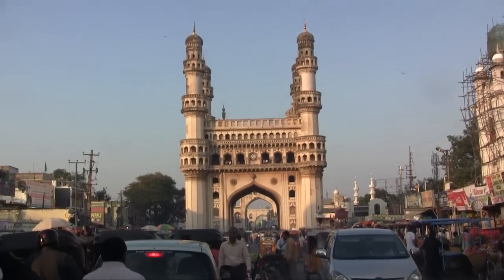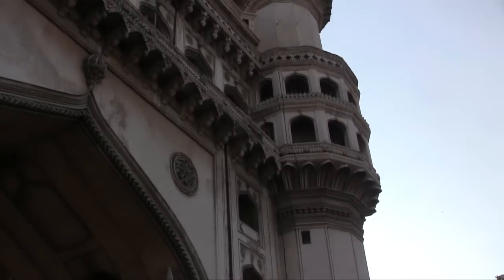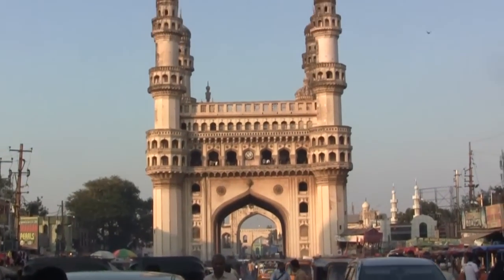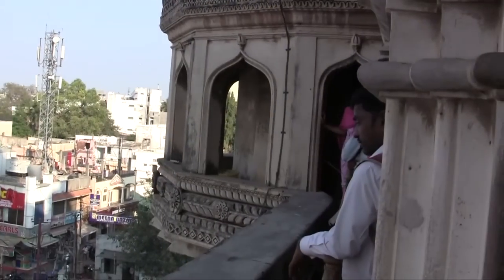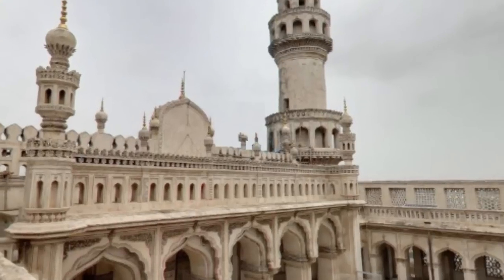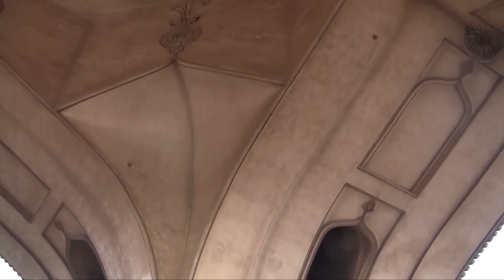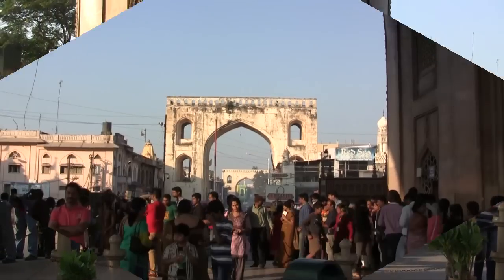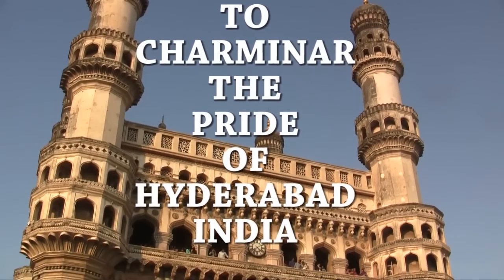A SHORT TRIP TO CHARMINAR HYDERABAD INDIA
CHARMINAR (चारमीनार; پشتک ): is always on the top of the mind of every tourist visiting Hyderabad (India).  Built by  fifth King Mohammed Quli Qutub Shah of Qutub Shahi dynasty of Golkond in the year 1591 AD i.e. 421 years ago stands even today as pride and major landmark of the city.